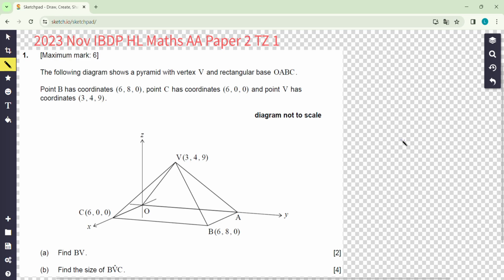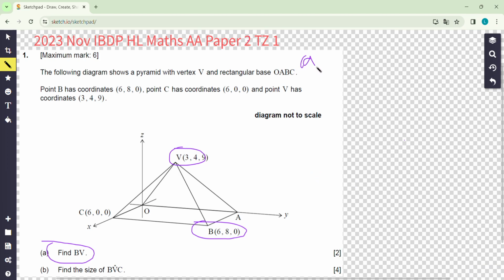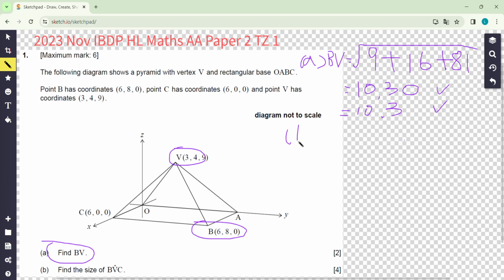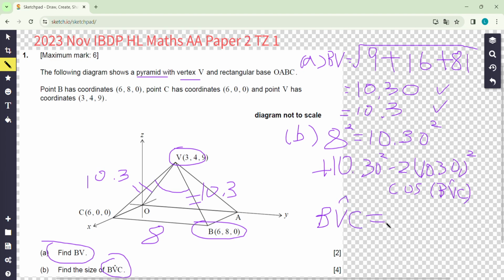2023 Nov IBDP HL Maths AA Paper 2 Q1